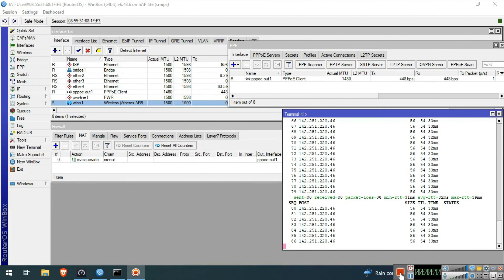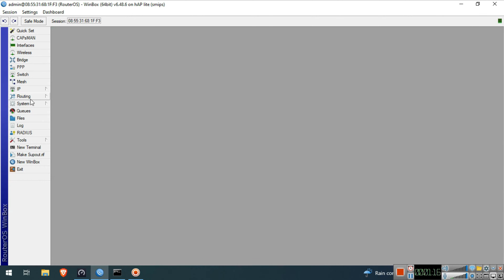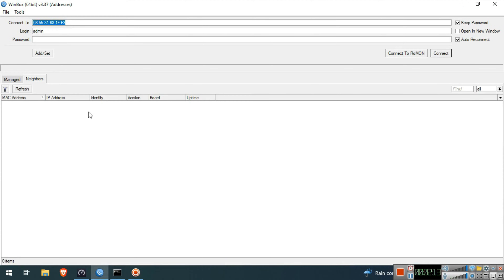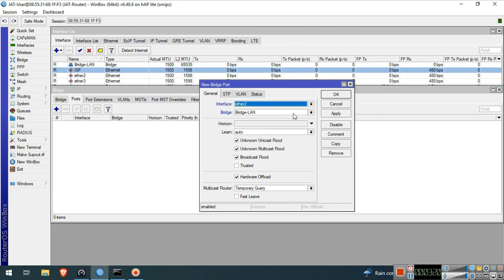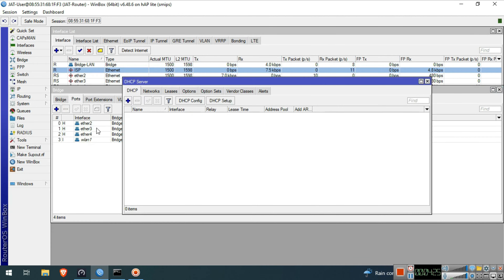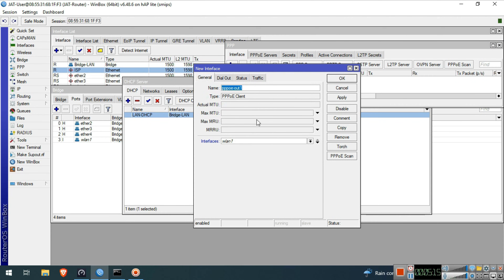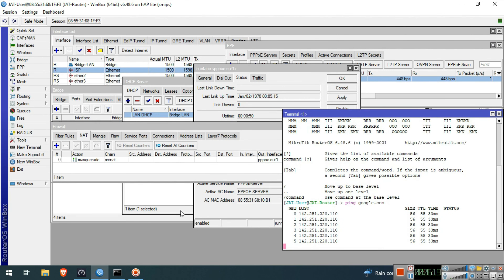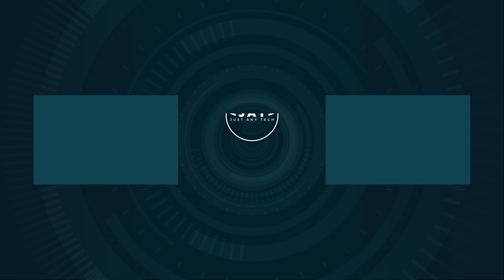Mikrotik Basic Configuration - Single ISP & Bridge LAN | Mikrotik Tutorial Step By Step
Learn basic and essential mikrotik device configuration about Single ISP & Bridge LAN.

In this video, I will set up a single isp and bridge LAN.